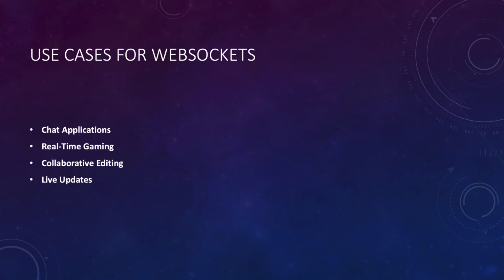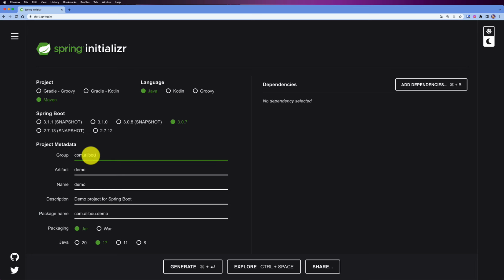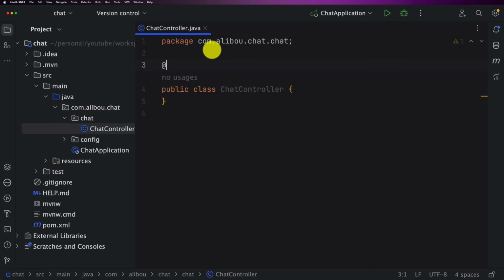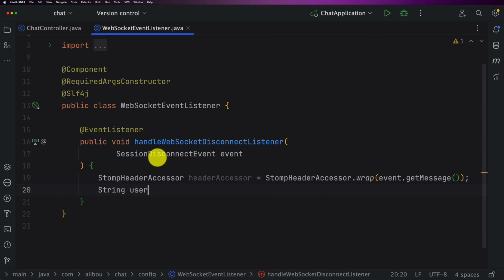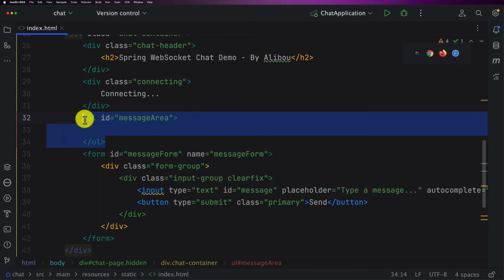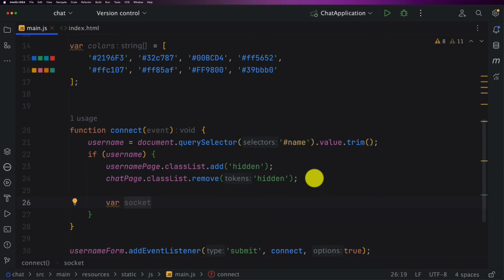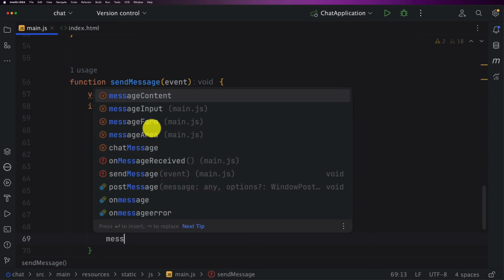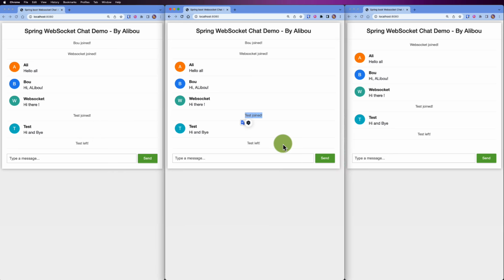Spring boot & WebSockets: Build a Real-Time Chat App From Scratch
Unlock the power of real-time communication in web development with our comprehensive and interactive tutorial on WebSockets! In this step-by-step guide, you'll learn to build a fully functional chat application from scratch, perfect for beginners and intermediate learners alike.

This tutorial is designed to simplify complex concepts and guide you through the entire process of creating a real-time, two-way communication system. We start from the basics of WebSocket technology, how it enables seamless data flow between clients and servers, then quickly delve into the hands-on coding part.

Here's what you'll gain from this video:

1️⃣ Clear understanding of WebSockets and their role in real-time web applications.
2️⃣ Practical knowledge of how to set up WebSocket connections.
3️⃣ Implement a chat application, learning to send and receive messages in real-time.
4️⃣ Deal with real-world challenges like connection errors and system failovers.
5️⃣ Best practices for security and scalability when using WebSockets.

By the end of the tutorial, you will not only know the theory but also have a fully functional chat app that you have built yourself!

Our unique, student-friendly approach makes this the perfect video for those new to WebSockets or those looking to solidify their understanding. It's a must-watch for aspiring web developers, full-stack engineers, and computer science students.

If you've been searching for a comprehensive, easy-to-follow guide on WebSockets and real-time application development, your search ends here!

Table of Content:
00:00 Introduction
01:44 What is Websocket
06:34 HTTP VS Websocket
09:12 Websocket Hanshake
11:43 Future application
12:24 Create a new Spring boot project
13:41 Add Websocket broker config
17:44 Add disconnect event listener
20:02 Implement the char controller
27:09 Finish the disconnect event listener
30:36 Add the HTML page
36:56 Implement the Javascript
55:30 Test the chat application
58:20 Outro